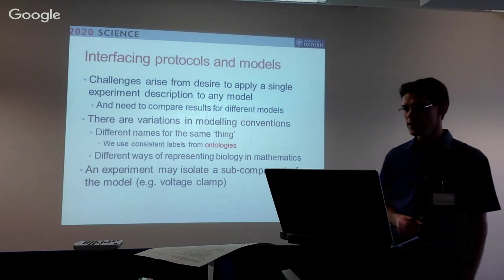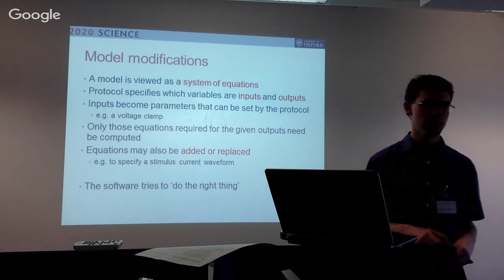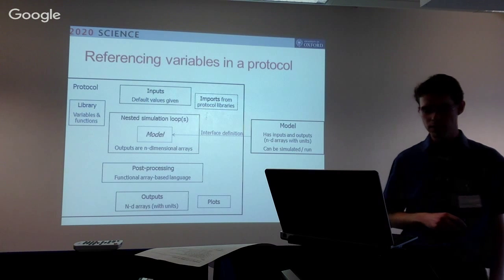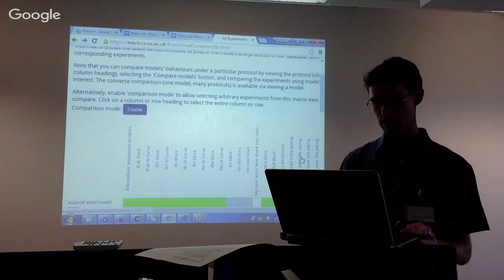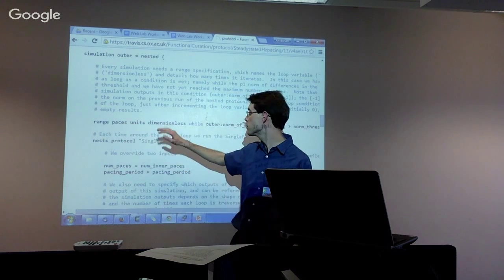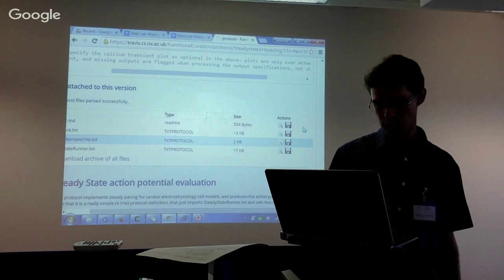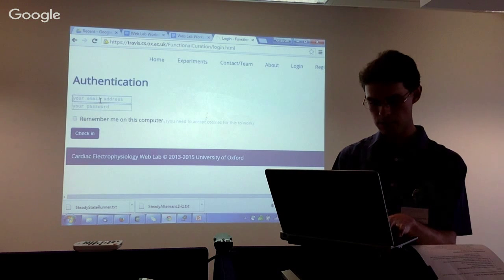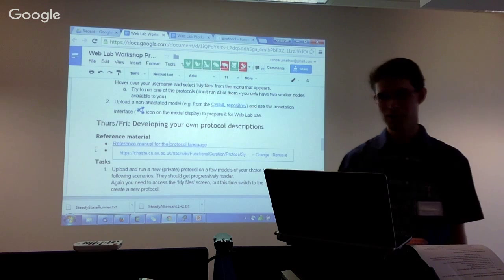Cardiac Electrophysiology Web Lab Workshop - Day 1: Writing Protocols (1)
Tutorial on writing protocol descriptions for use in the Cardiac Electrophysiology Web Lab.

Further Hangouts on Air will be posted for the talks and demonstrations on the schedule listed on the page above.